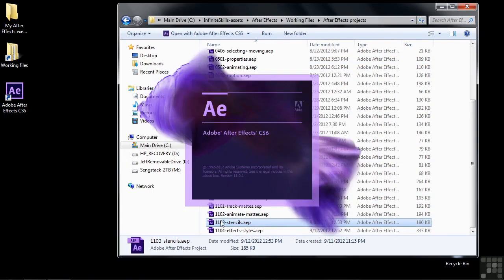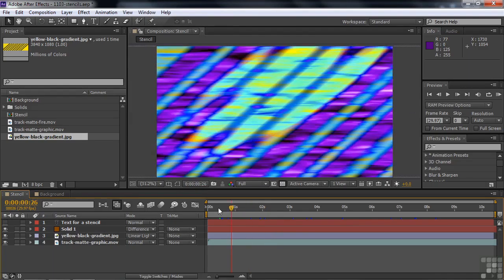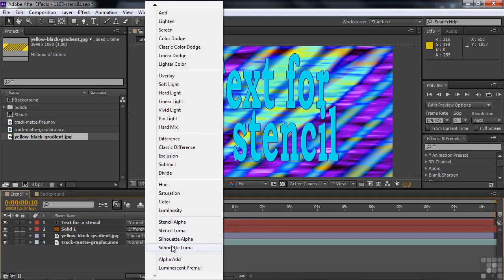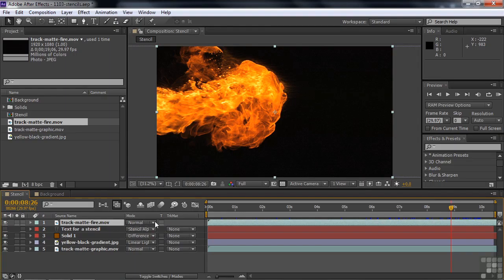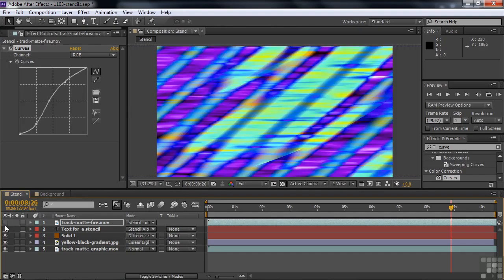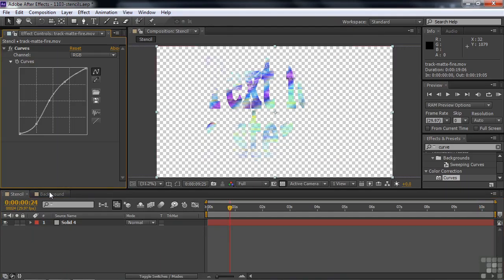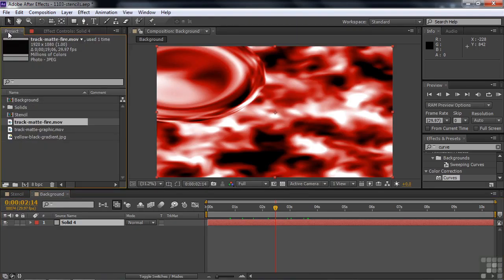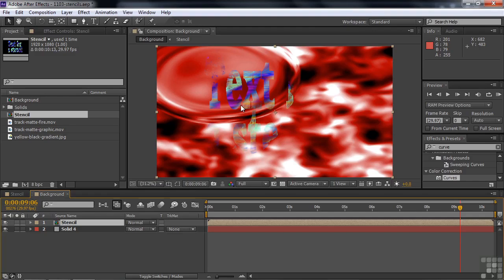Tutorial Adobe After Effect - SECTION 11 11 Making Track Mattes And Stencils #3